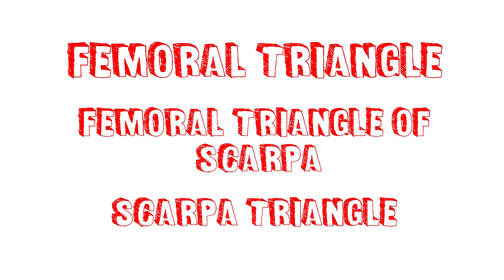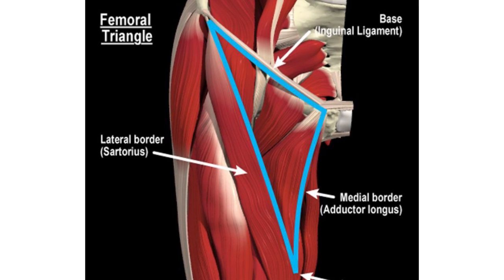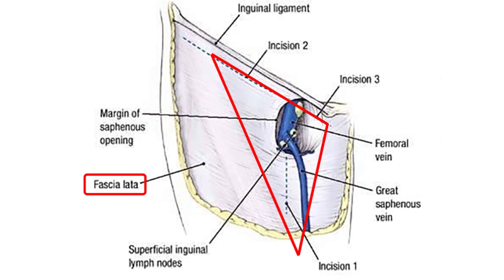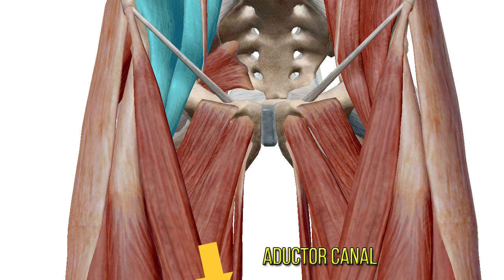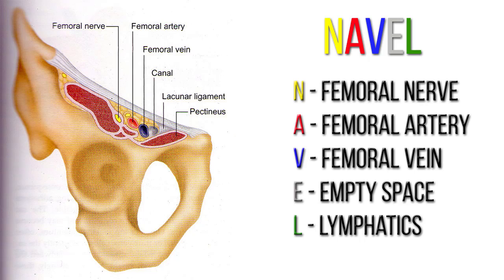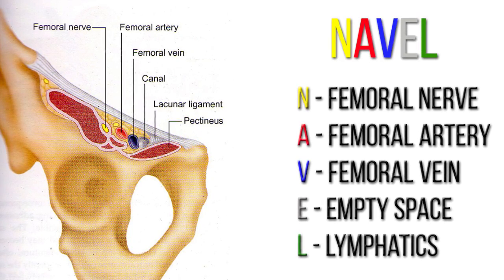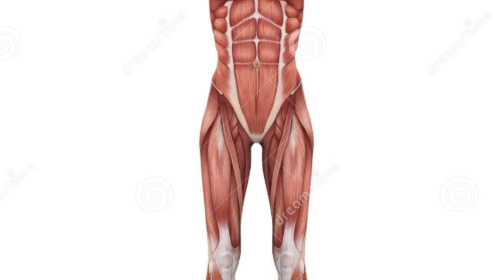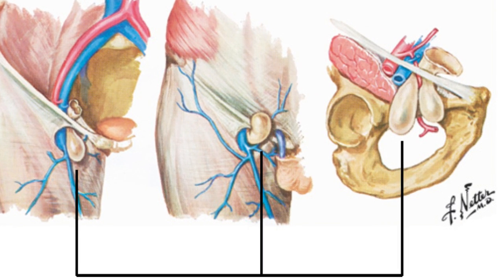Femoral Triangle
Femoral Triangle Presented By Dr. Afshan Jabeen
Ex Jr. Resident Doctor, JPNTC, AIIMS